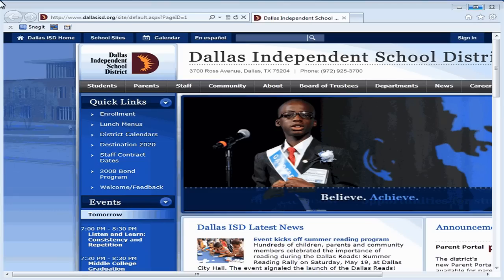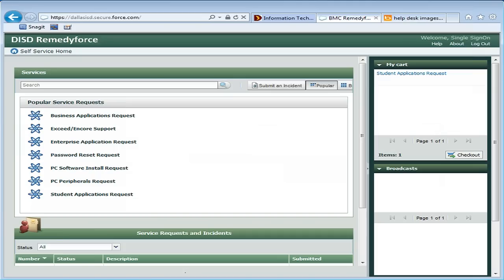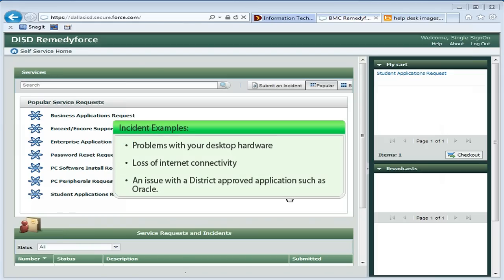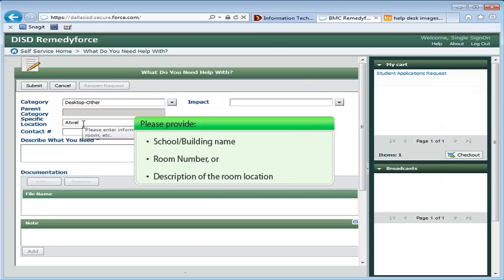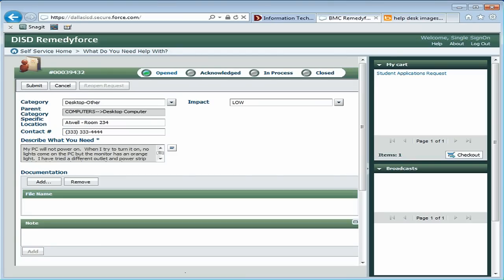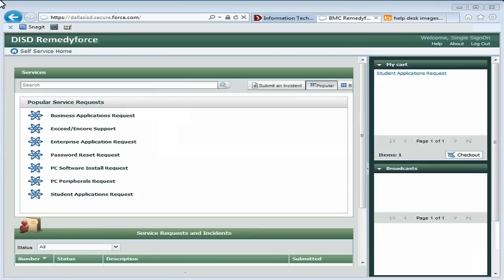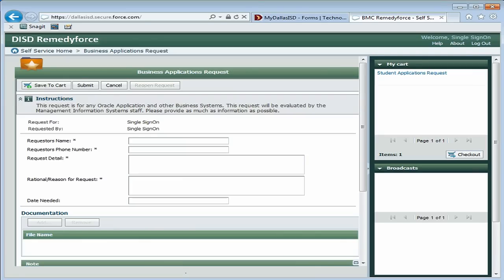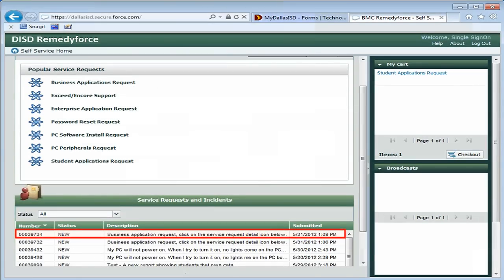Remedyforce Portal Video Tutorial